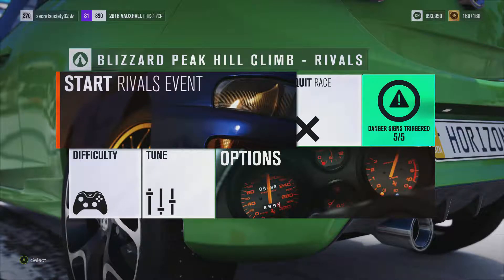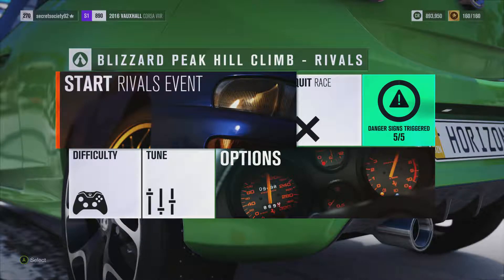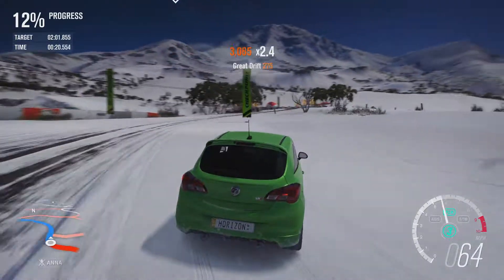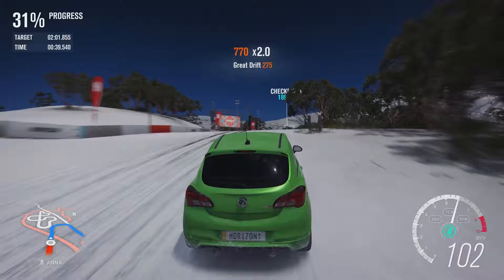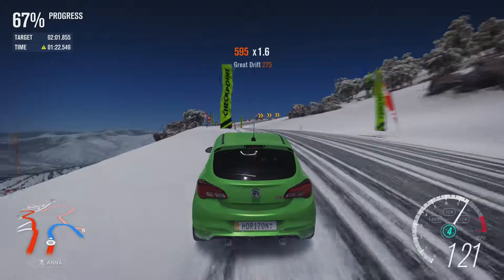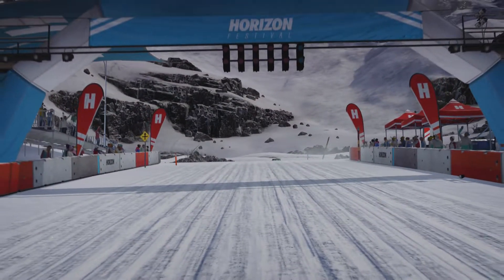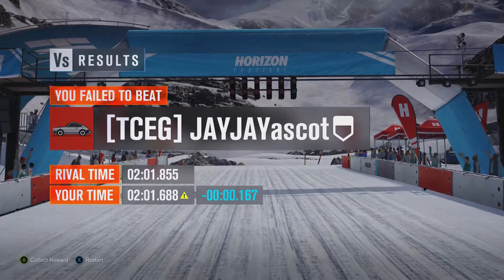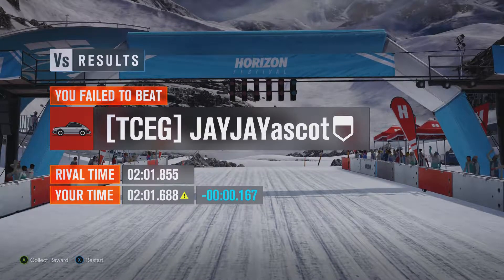Blizzard Peak Hill Climb - 2016 Vauxhall Corsa VXR (Forza Horizon 3)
Being the first hot hatchback on this series, how will the latest Corsa VXR handle snow, ice, AWD and more power?

Previous Times -

2016 W Motors Lykan Hypersport - 1:56.049
2009 Mercedes-Benz SL 65 AMG Black Series - 1:57.484
2015 Ferrari F12tdf - 1:57.584
2017 Aston Martin DB11 - 1:58.552
2014 Lamborghini Huracán LP 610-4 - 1:59.052
2015 Infiniti Q50 Eau Rouge - 1:59.620
2011 Ferrari FF - 1:59.853
1985 Lancia Delta S4 Group B - 2:00.287
2011 Audi RS 5 Coupé - 2:00.654
2015 BMW i8 - 2:00.787
2015 Volvo V60 Polestar - 2:00.854
2016 Ford Gymkhana 9 Focus RS RX - 2:01.255
2013 Mercedes-Benz E 63 AMG - 2:01.755
2016 Subaru #199 WRX STI VT15R Rally Car - 2:01.889
2016 RJ Anderson Polaris RZR Pro 2 Truck - 2:02.256
1970 International Scout 800A - 2:05.492
1984 Peugeot 205 T16 - 2:07.361
1966 Ford F-100 Flareside Abatti Racing Trophy Truck - 2:08.362
2014 Ford #11 Rockstar F-150 Trophy Truck - 2:08.796
2016 Nissan Titan Warrior Concept - 2:09.196
1975 Lancia Stratos HF Group 4 - 2:14.902
1984 Opel Manta 400 - 2:23.343
1957 BMW Isetta 300 Export - 3:00.681
1972 Reliant Supervan III - 3:29.943